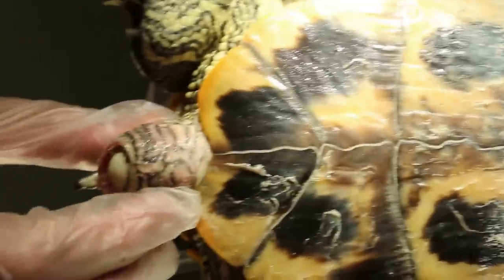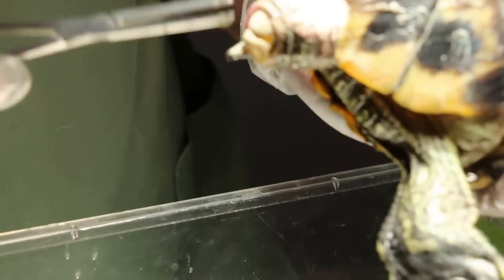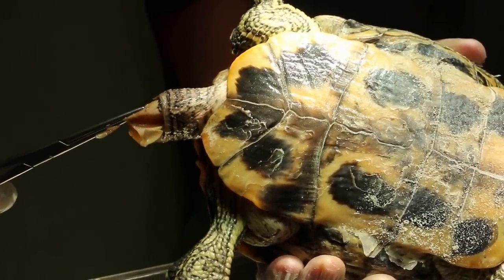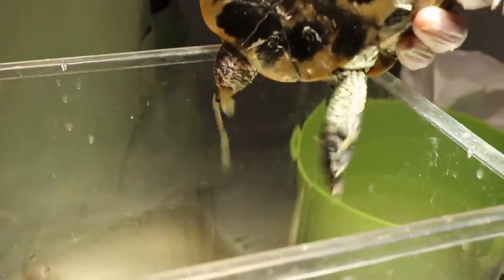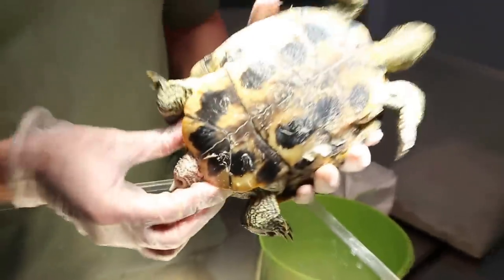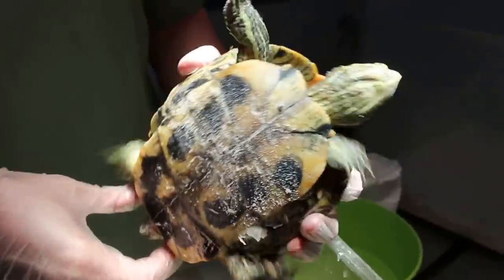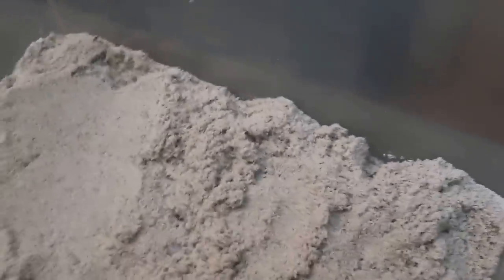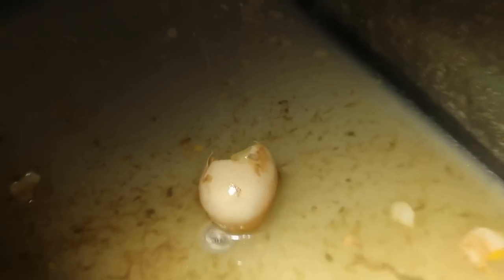Ovocentesis in an egg bound red eared slider Pt 2. EGG BINDING in tortoises & turtles in Singapore.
A red-eared slider has egg binding. She is treated by Dr Daniel Sing at Toa Payoh Vets.

Inability to lay a formed egg or EGG BINDING is present in some red-eared sliders. If the stuck egg is very near to the cloaca, it can be seen. It is too large to be massaged out from the cloaca.

In this case, treatment is called Ovocentesis.   Oxytocin to contract the uterine muscles is not indicated as it will cause more stress and injury.

OVOCENTESIS - a needle in a syringe is used to suck out the contents of the egg. It collapses. So the shell is easy to extract out.
Be Kind To Pets
Veterinary Educational Videos

Veterinary Medicine & Surgery
Come Alive To Vet Students & Pet Owners